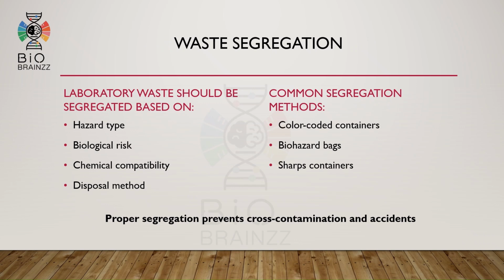Waste Management & Biosafety Practices | Complete Laboratory Safety Training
Learn the fundamentals of Waste Management and Biosafety Practices in laboratories through this complete training session. This video explains laboratory waste categories, segregation methods, biosafety principles, PPE usage, spill management, emergency response, documentation, and GLP compliance in a simple and practical manner.

This session is useful for:
• Laboratory Technicians
• Microbiology Students
• Biotechnology Students
• Pharma Professionals
• QA/QC Personnel
• Research Scholars
• Clinical Laboratory Staff

Topics Covered:
✔ Types of Laboratory Waste
✔ Waste Segregation Methods
✔ Chemical and Biological Waste Disposal
✔ Sharps Waste Management
✔ Biosafety Levels (BSL)
✔ PPE and Laboratory Safety
✔ Spill Management Procedures
✔ GLP Compliance and Documentation

Watch till the end to improve your laboratory safety knowledge and waste handling practices.